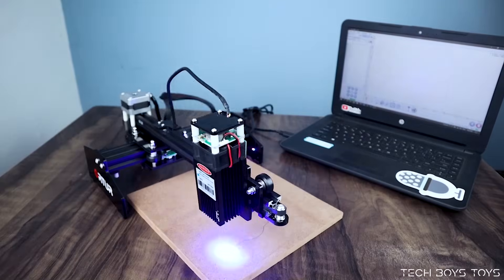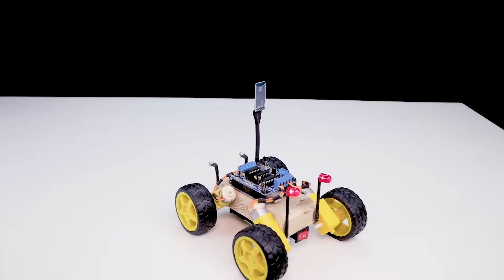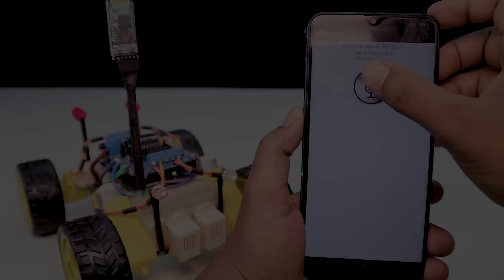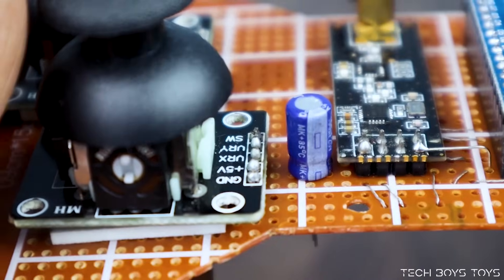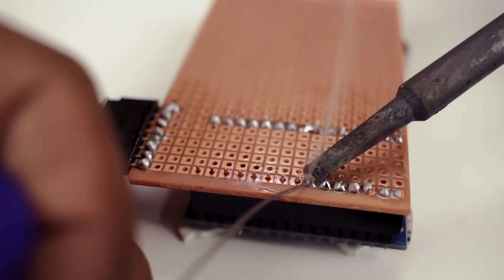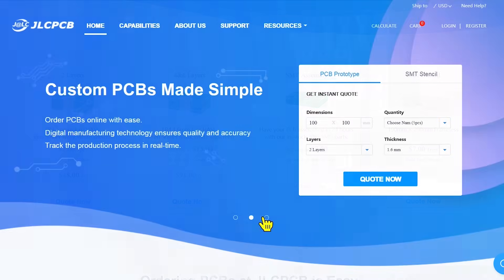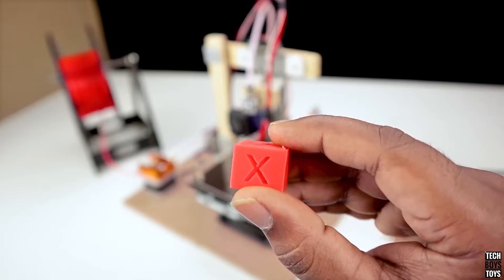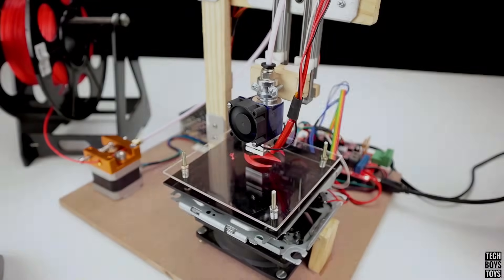Top 10 Arduino Projects 2020 | Awesome Idea for winning Science Project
Watch- 10 most awesome Arduino projects from Arduino for Science project or Exhibition

$2 for 2Layer 5PCBs,   $5 for 4 Layer 5PCBs

Main Video.

My Gear

Music Credit..